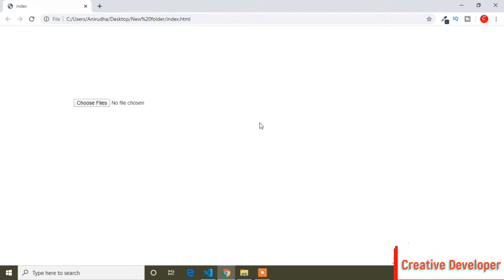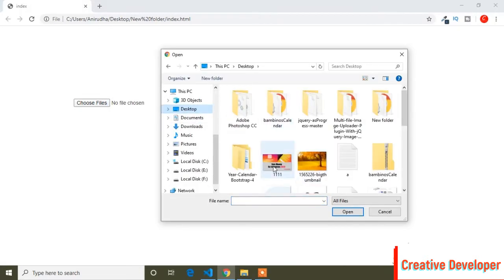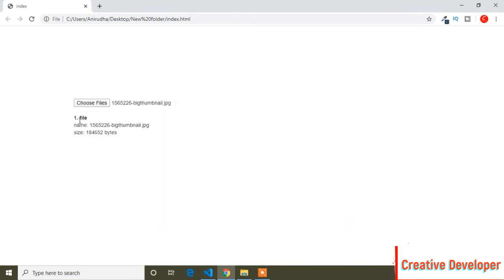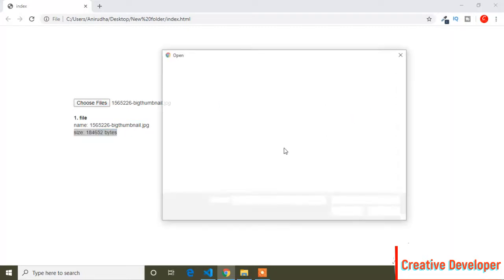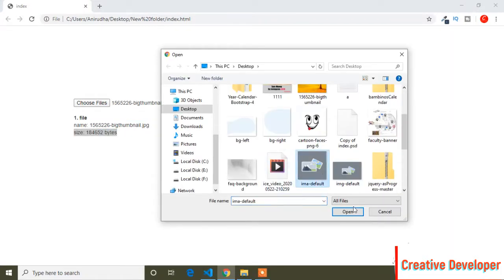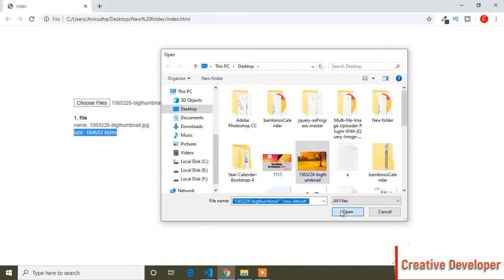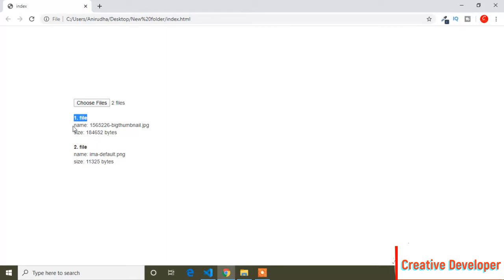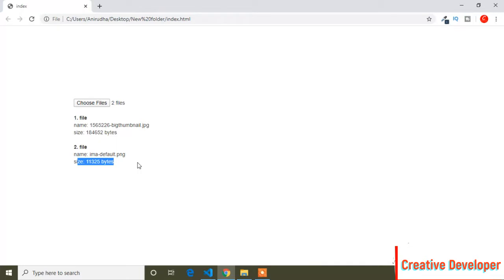File upload and show file name || Image upload || Upload File and Display name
In this video I've shown how to display upload file name in javascript. I've written custom javascript code. You can upload multiple files and display the  files names one by one.